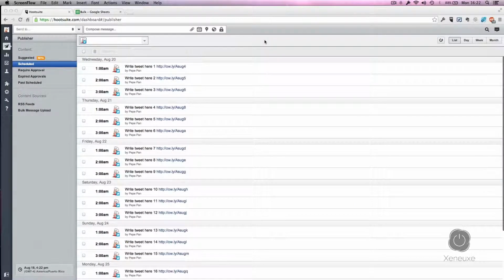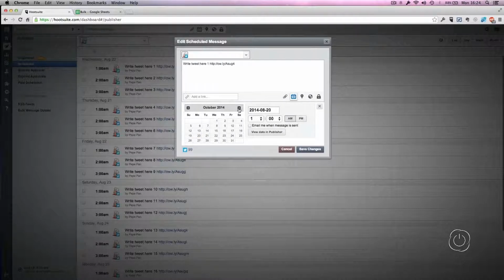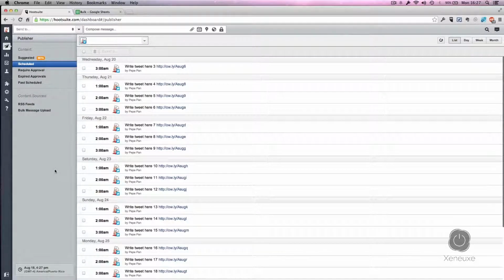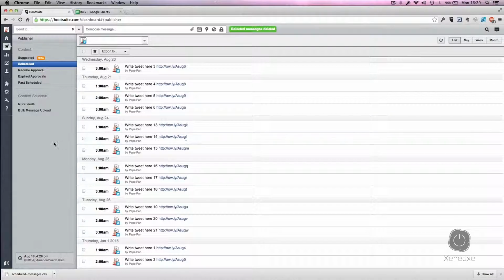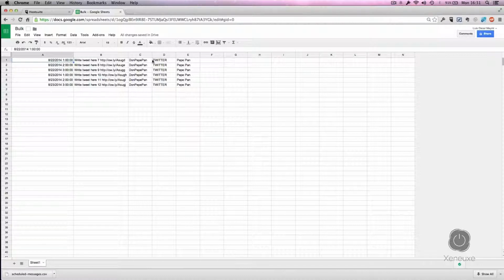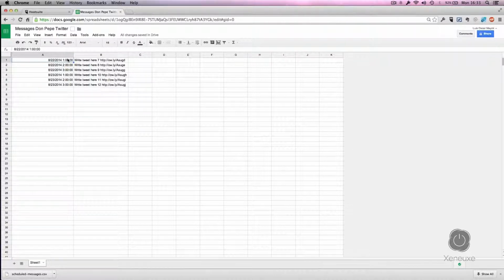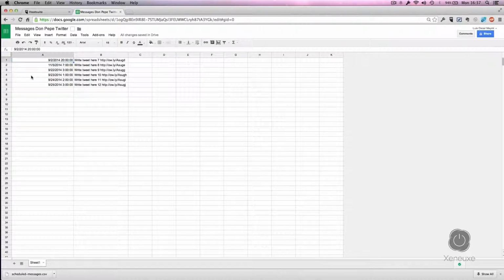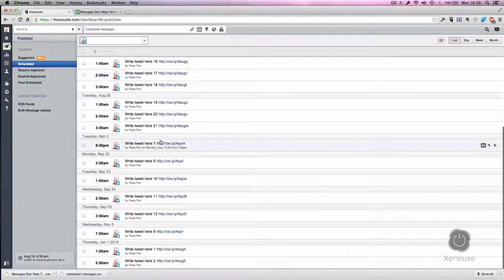Cancel Messages Scheduled in HootSuite without Deleting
In this video I discuss two workarounds to cancel message scheduled in HootSuite without having to delete them.

NOTE: All video tutorials I create for this channel assume you already know the basics of the HootSuite dashboard. If you are just starting out I recommend that you signup to HootSuite University

HOOTSUITE TRAINING CALL WITH ME

MY HOOTSUITE APPS